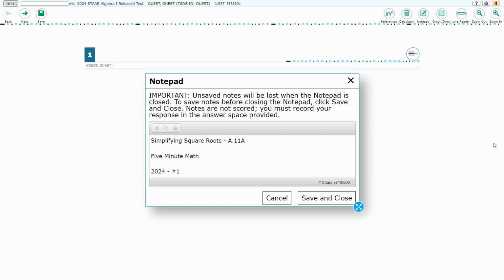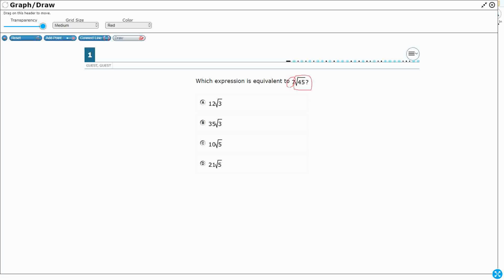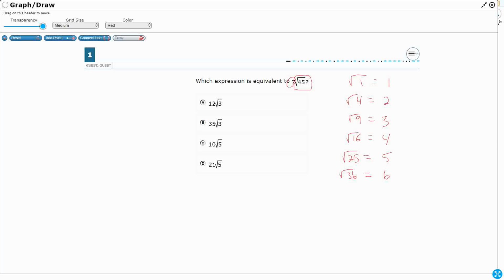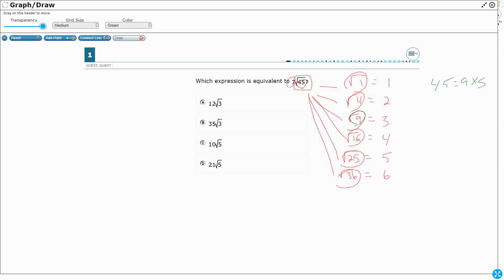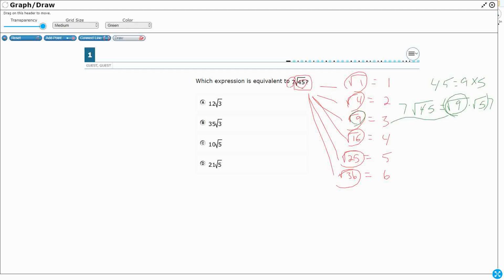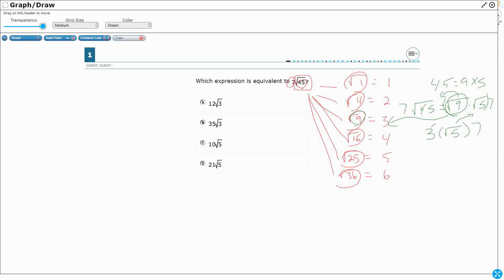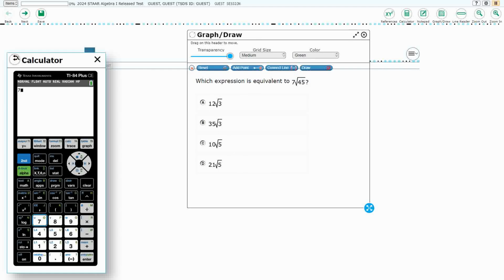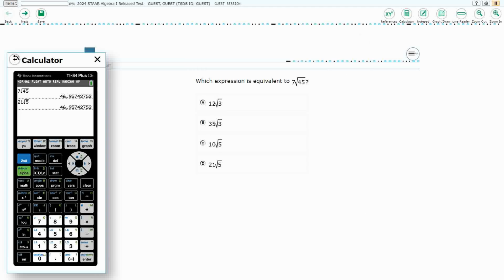Algebra 1 STAAR Practice Simplifying Square Roots (A.11A - #7)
Practice simplifying numerical radical expressions involving square roots with a test item from the 2024 STAAR test (#1 - A.11A)